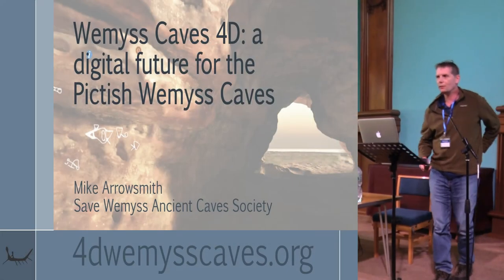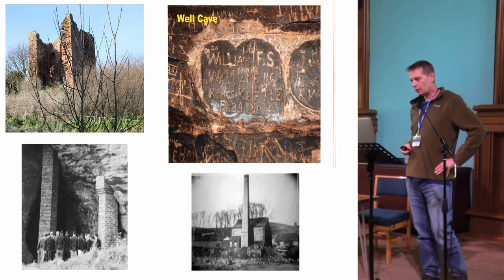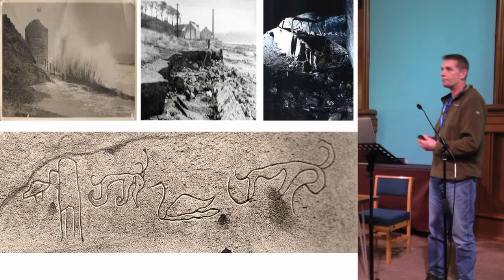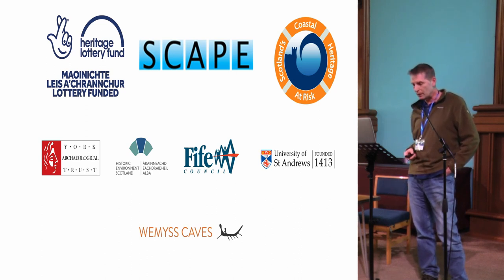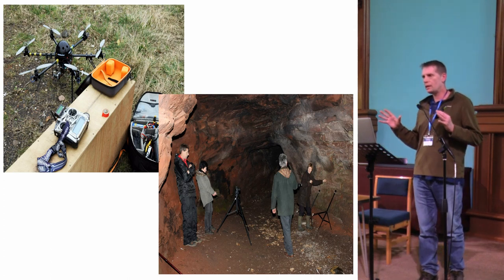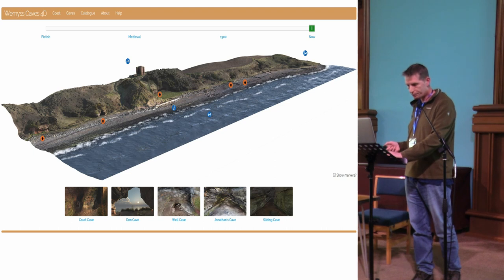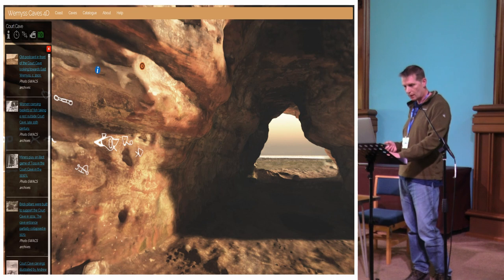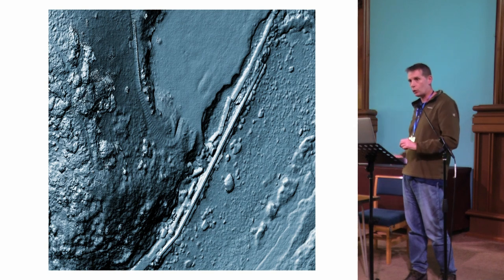Wemyss Caves 4D: a digital future for the Pictish Wemyss Caves, Fife Scotland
Wemyss Caves 4D is a collaborative digital documentation and interpretation project involving archaeologists from the SCAPE Trust, University of St Andrews and the community group Save the Wemyss Ancient Caves Society (SWACS). The project website introduces a worldwide audience to renowned Pictish carvings inscribed into the walls of the Wemyss Caves in Fife, Scotland. Most of the caves are difficult to access and all are directly threatened by coastal erosion, structural instability and vandalism.

Laser scanning and convergence photogrammetric survey techniques were applied to eight hundred metres of coastline and eight caves to document the carvings within their setting. Individual carvings were recorded by community volunteers using Reflectance Transformation Imaging (RTI).

The massive resulting dataset was simplified and combined with historic content to present a coherent interactive digital resource that allows users to explore a realistic virtual model of the caves; examine the carvings; access additional information, and even travel back in time to see the caves as the Picts would have done.

Within each cave, context-relevant material (image gallery, video, RTI scan etc.) can be called up via a popup viewer. These viewers are self-contained modules which integrate into the main code, allowing for more content types to be seamlessly added to the site via the application programming interface (API).

Achieving a responsive design for the website necessitated amending the WebRTI viewer developed by the Visual Computing Lab of the Italian National Research Council and further modifications to other third party components such as the panorama viewer to enable communication between them and the core code.

Content is also organised through a filterable catalogue allowing the considerable resources to be accessed through a single click. The back-end database allows us to easily add new or rediscovered content.

This presentation will discuss the design and technical challenges of the website, in which we sought to create a balance between the interactive interface designed to give some simulation of the experience of being in the caves with a practical and intuitive way of accessing the rich and detailed content relating to the caves and carvings.

Mike Arrowsmith